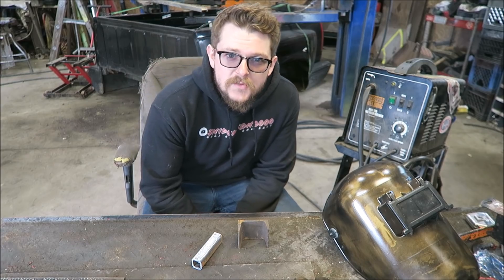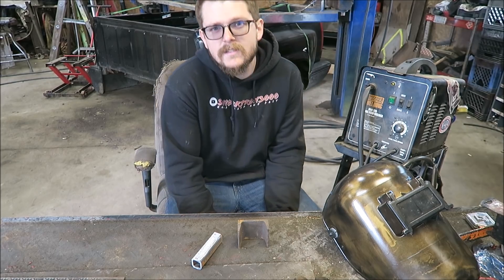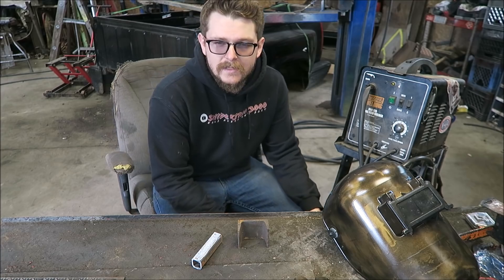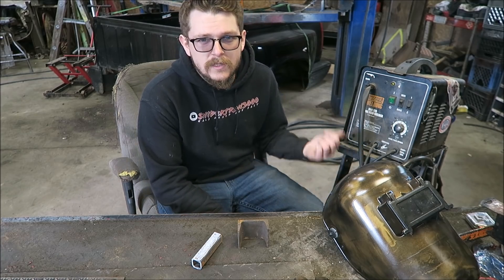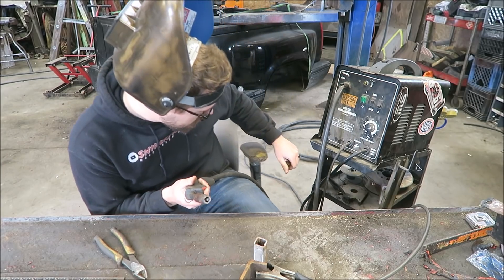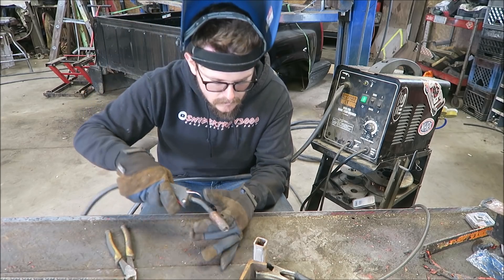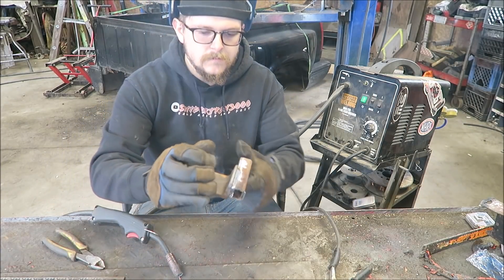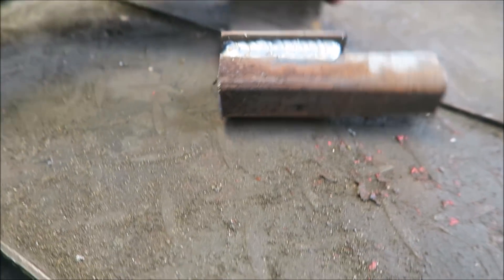My Preferred MIG Welding Techniques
Merch Available!